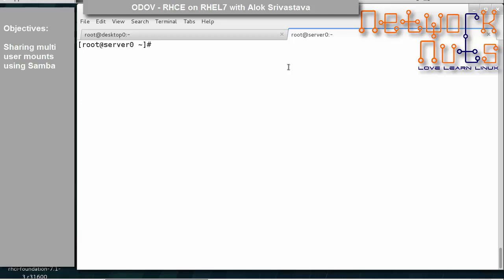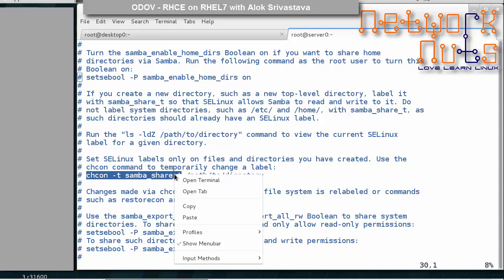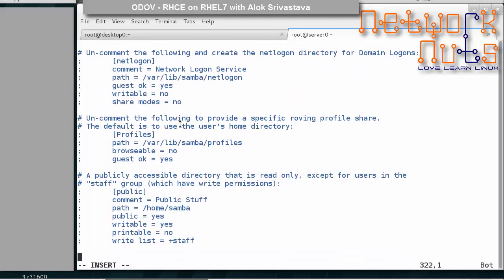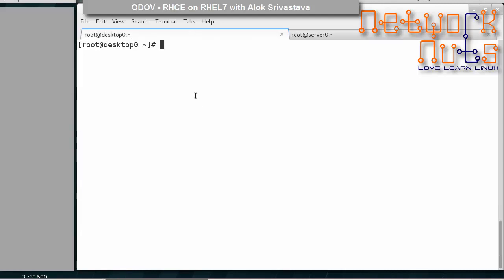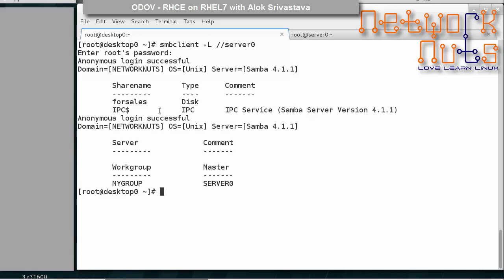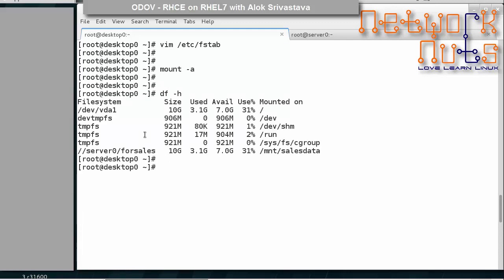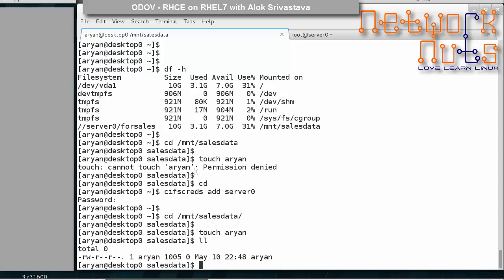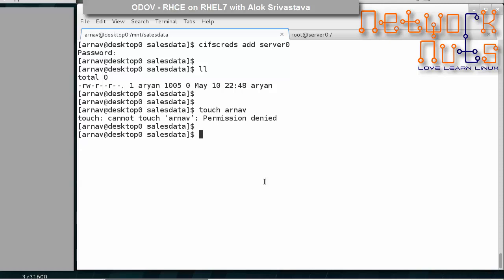RHCE Training - Samba Multi User Share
RHCE Tutorial. Learn how to implement Samba Multi User Share for user level control and finer permission management with Alok Srivastava.